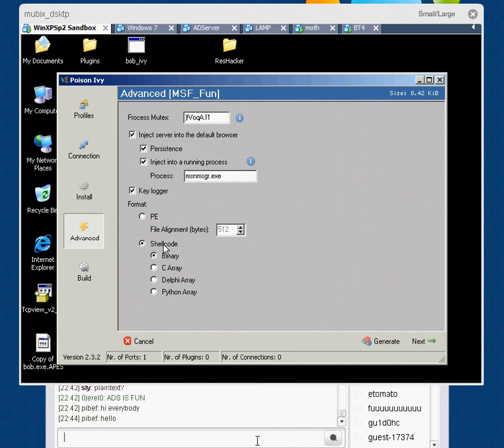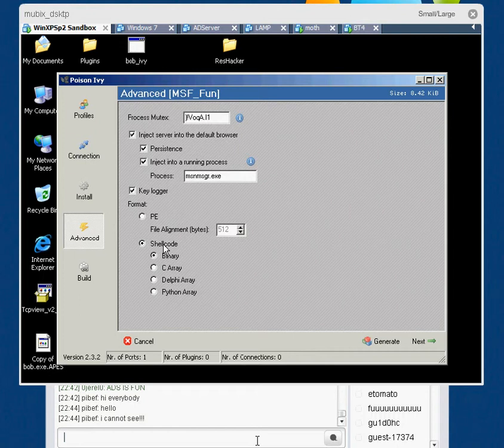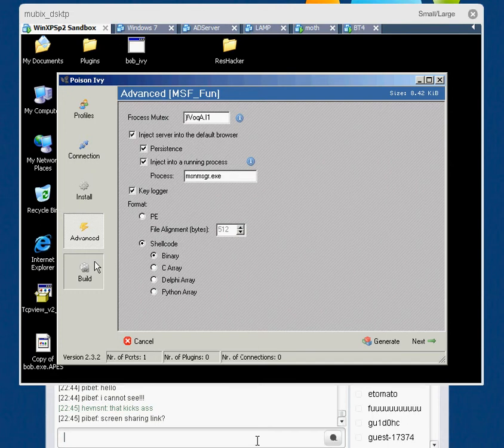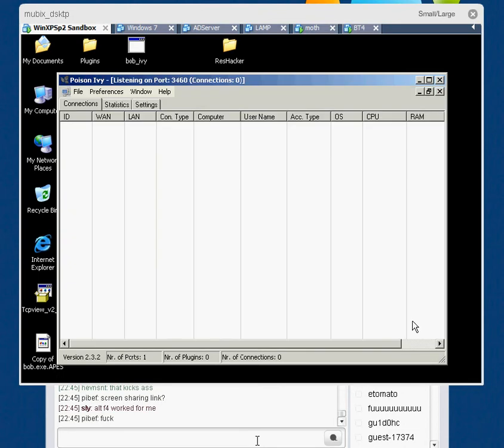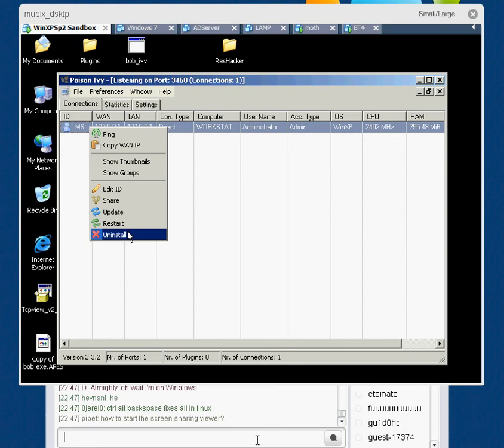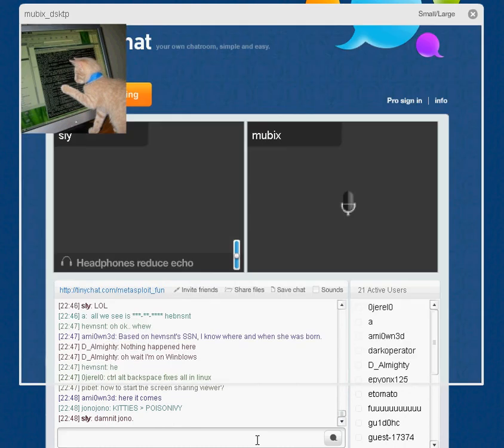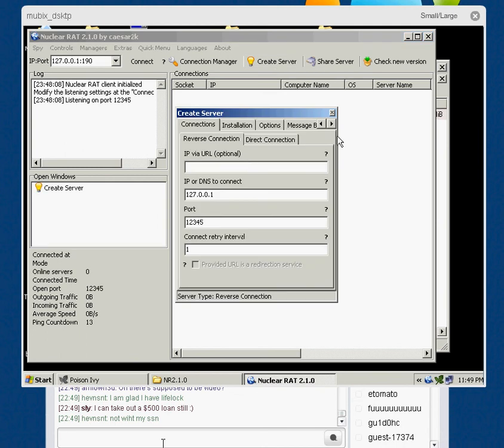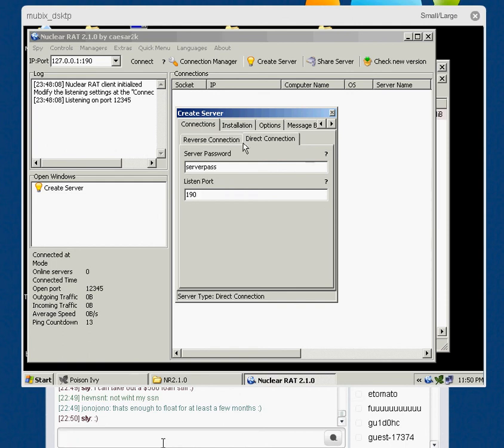Mubix on Metasploit Day 2 Part 11